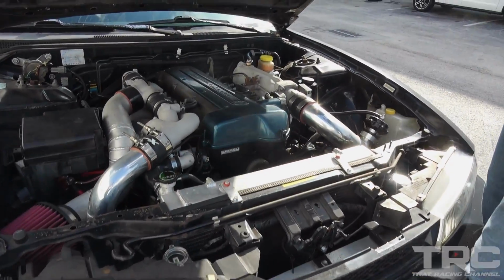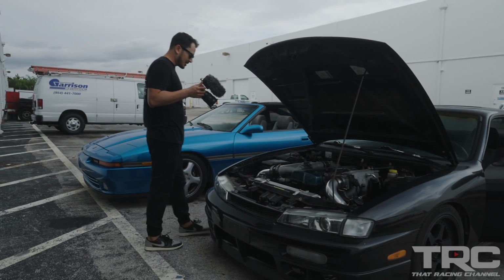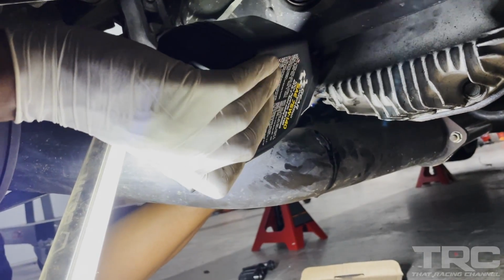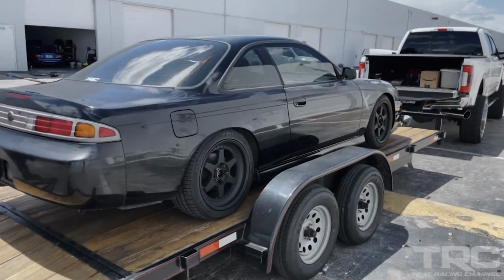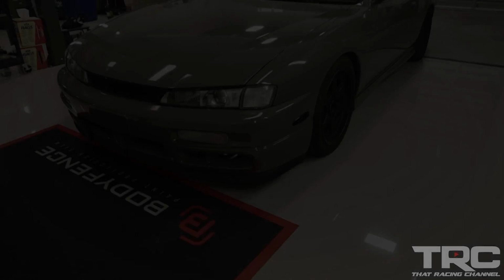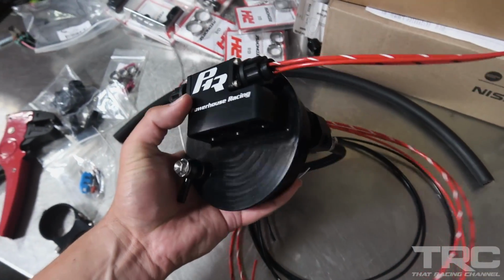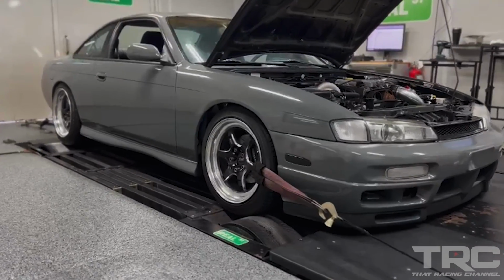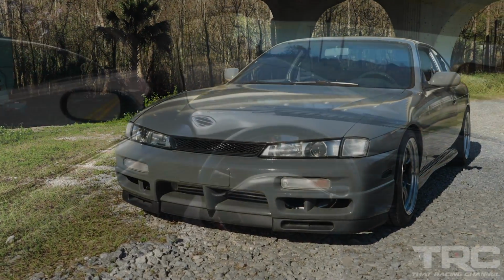Building a 600HP Nissan S14 240SX in 25 Minutes! (Single Turbo 6-Speed)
What's up TRC fam! I'd like to introduce to you my new personal project. It's a 1997 Nissan Kouki S14 and it's in need of some serious TLC! Our goal is to bring this beautiful Nissan back to life and make it an all around badass street car. With the help of close friends and partners we've made over the years we're going to restore the car on a budget, saving money where we can but keeping in mind future goals with the car. The OG TRC fans will remember my 7 second 2JZ 240, i parted ways with that car about 6 years ago and i've missed it ever since. After years of searching for the right car, we were finally lucky enough to score one for a pretty good deal. Let the fun begin!